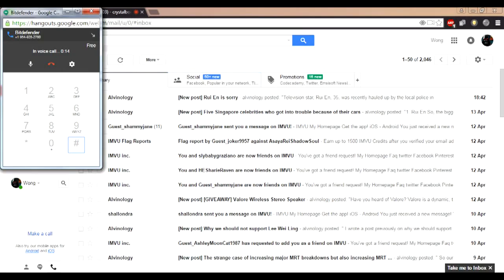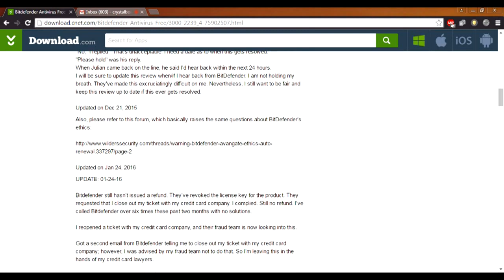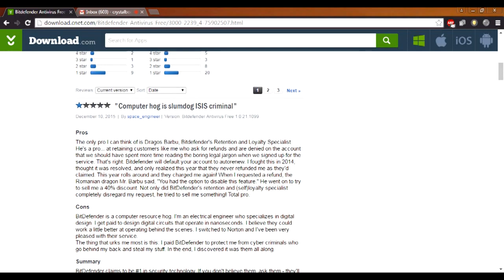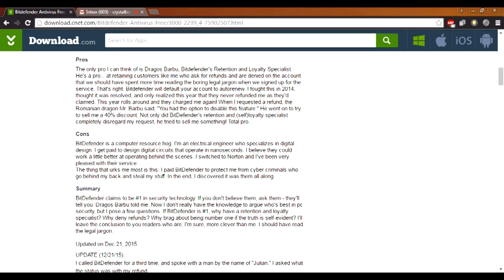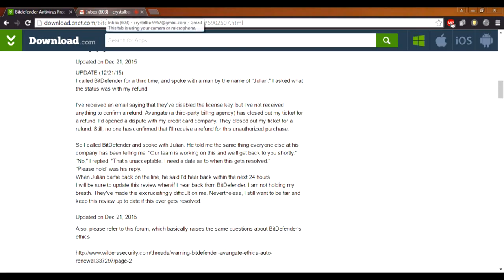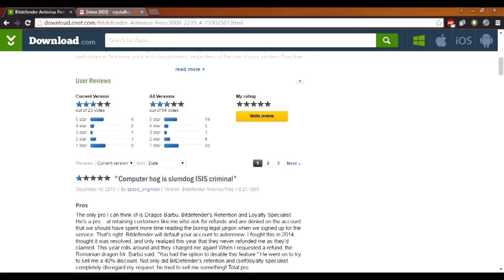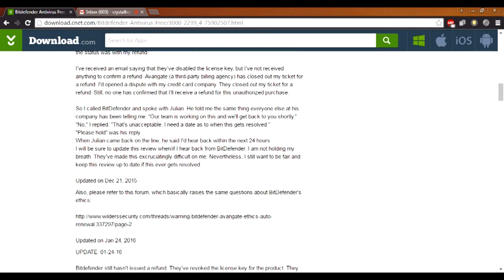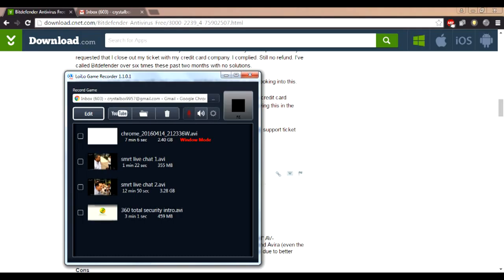bitdefender live call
after i read a review i had started the call
the review:

p.s
i got to use my fake name to trick them.